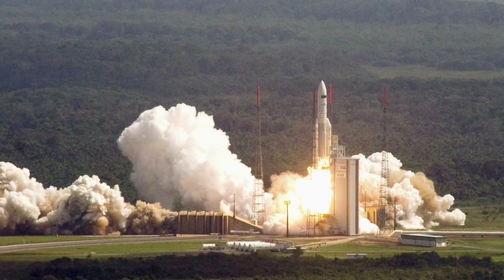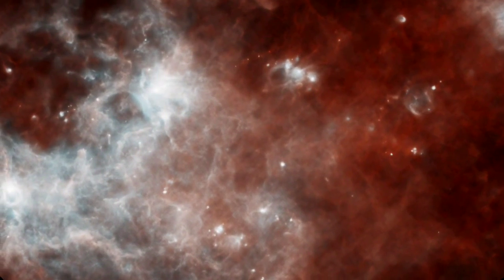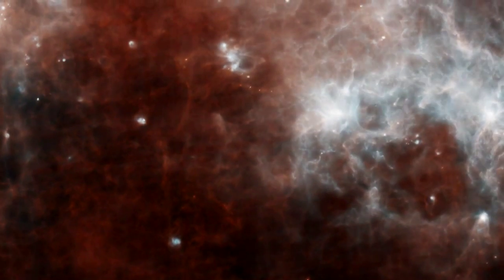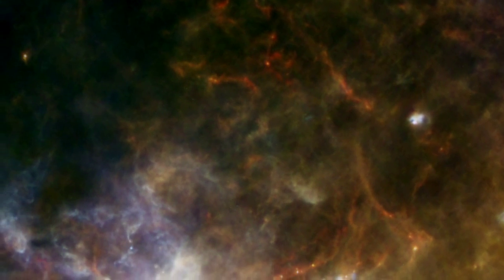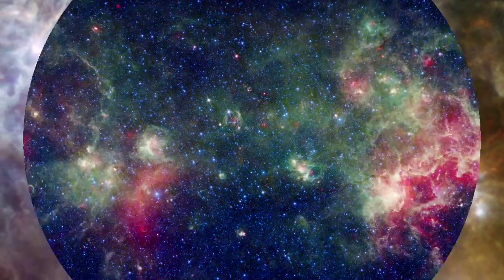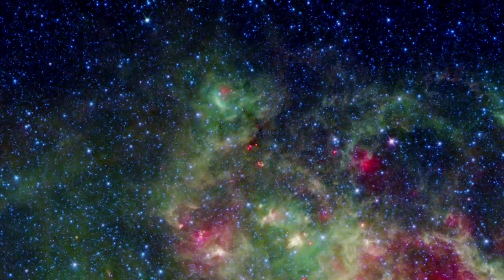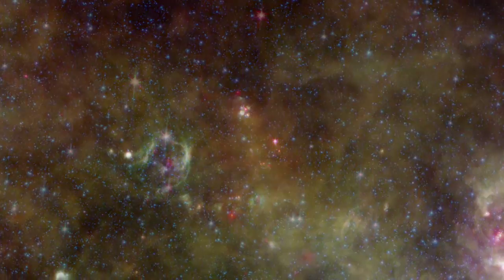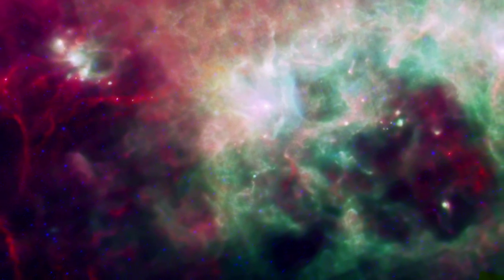Many Views of the Milky Way (Hidden Universe)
In May of 2009, the European Space Agency successfully launched the Herschel Space Observatory, a new eye for the infrared universe. Its 3.5 meter mirror lets us see into the far infrared spectrum with unprecedented clarity.